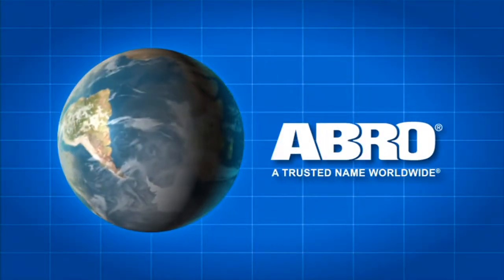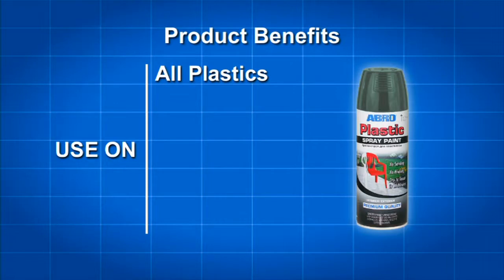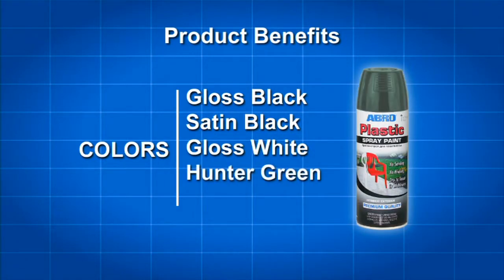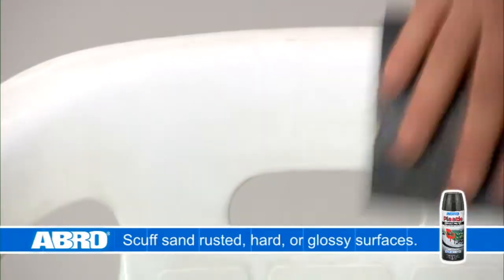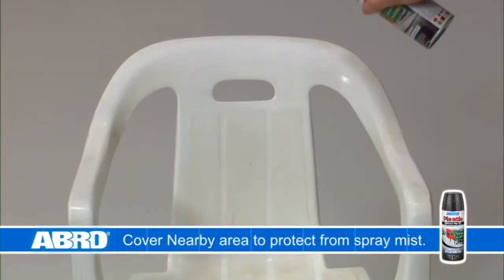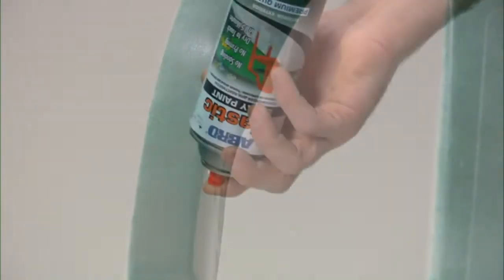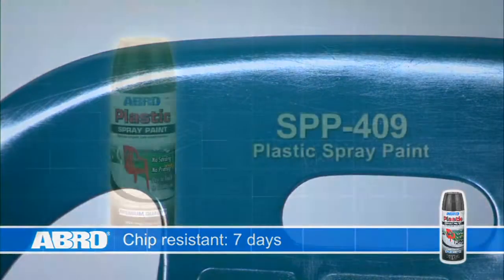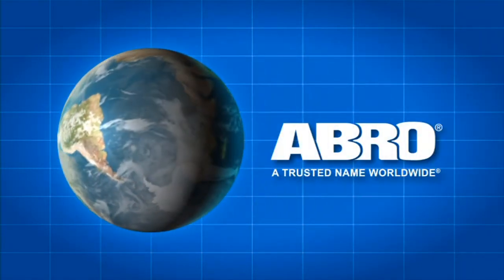Plastic Spray Paint ABRO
ABRO Plastic Spray Paint - No Sanding, No Priming and Dry to Touch in 15 Minutes. Can be used to Plastics, PVC, Vinyl, Resin, Ceramic, Glass, Tile, Wood, Metal, Wicker and other hard to bond to Surfaces.